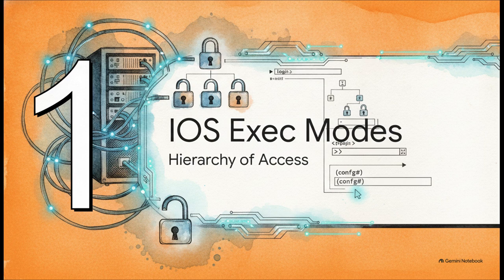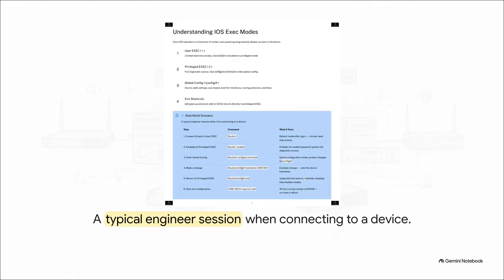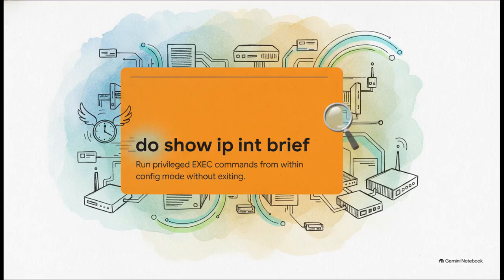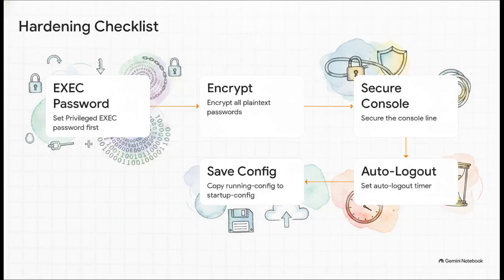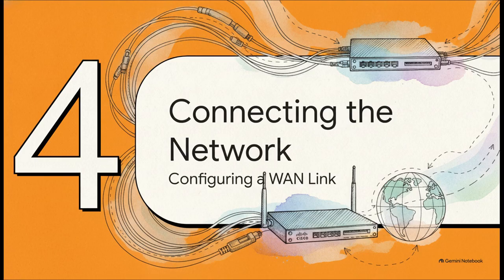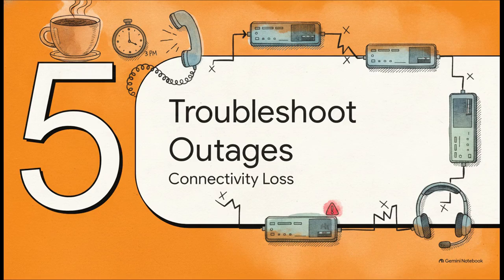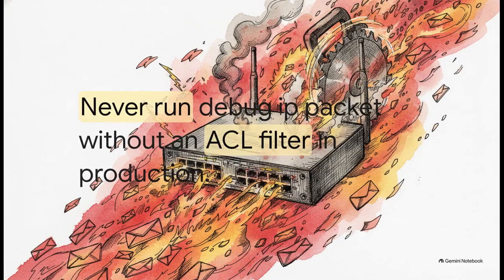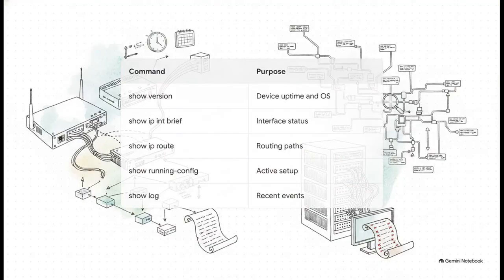Cisco CLI Survival Guide: Essential Commands Every Network Engineer Needs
Full playlist of course and supplemental material is Master the Cisco CLI to streamline your daily network operations. Learn practical syntax and command line navigation for faster, reliable results.

This guide is designed for network engineers and IT professionals who rely on the Cisco command line interface to manage infrastructure. We move past theory to focus on the essential workflows that keep your systems running efficiently. Whether you are managing switches or routers, these techniques help you navigate the system with confidence.

We cover the core components of network operations, including essential Cisco IOS exec modes, efficient shortcuts, and proactive device hardening strategies. You will also learn how to verify network connectivity and perform rapid network troubleshooting when outages occur. By applying these specific commands, you can reduce errors and improve your response time during incidents.

VOLLC Virtualization Options LLC - A Colorado-based Research, Education, and Advisory Organization